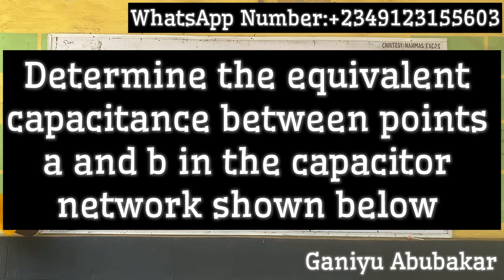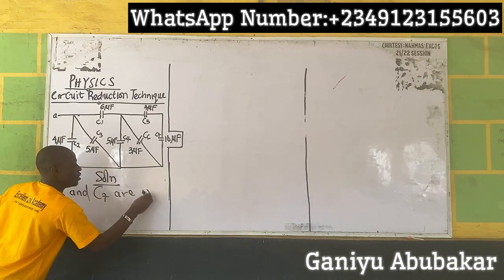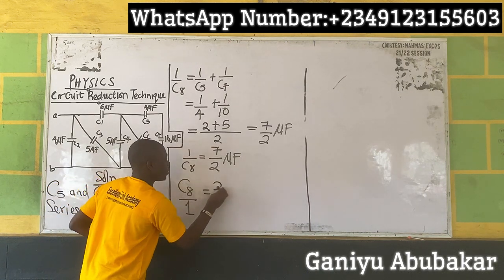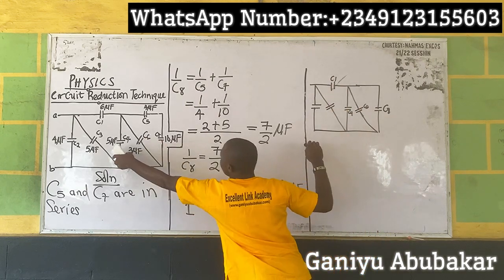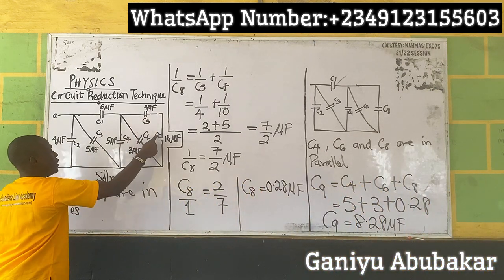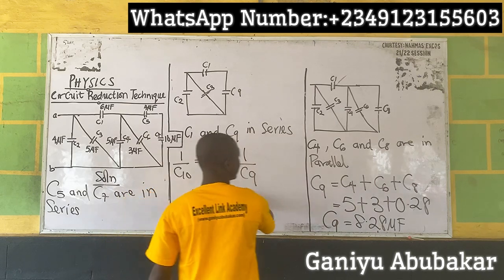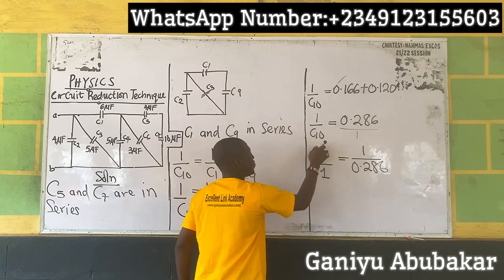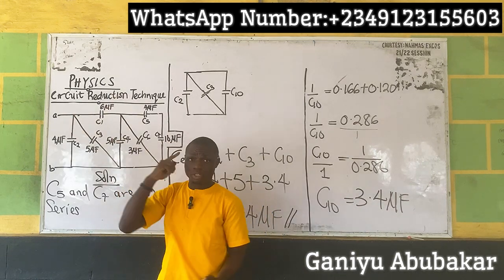Advanced Circuit Reduction for Capacitors | Infinite Ladders & Delta-Wye Part 4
In this advanced physics tutorial, we conclude our masterclass series on Capacitors with Part 4: Advanced Circuit Reduction Techniques. While Parts 1 through 3 covered foundational math, mixed networks, and node labeling, some elite-level exam questions feature infinite repeating ladders or complex triangular loops that require highly specialized reduction tactics. We show you exactly how to break down these high-scoring college and Post-UTME physics problems step-by-step.

We walk you through this high-yield advanced physics workspace step-by-step:

Spotting Advanced "Non-Reducible" Networks: We explain how to identify circuits that cannot be solved using simple series or parallel formulas alone. You will learn how to recognize infinite grids, ladder lines, and delta (triangular) loops.

Conquering the Infinite Ladder Network: We demystify the infinite repeating chain. We show you the brilliant algebraic assumption that unlocks this problem:

The Infinite Concept: Because the ladder is infinitely long, adding or removing one repeating unit from the front does not change the total equivalent capacitance (C_eq) of the network.

Setting Up the Quadratic Equation: We show you how to model the front end as a single unit in series/parallel with a load equivalent to C_eq, yielding a quadratic equation that you can solve cleanly.

Delta-Wye (Delta-Star) Transformations for Capacitors: When bridge networks are unbalanced and cannot be simplified, Delta-Wye is the ultimate tool. We show you how to convert three capacitors arranged in a delta loop into a star shape, letting you use standard series-parallel rules again.

Concrete Practice Problem Walkthrough: We solve a highly requested past exam question featuring an infinite ladder network. We write out the equations, track the algebra, factorize the quadratic equation, and discard the physically impossible negative roots to find the final capacitance.

Managing Units and Exponent Math: We provide a brief refresher on maintaining your microfarad (uF) and picofarad (pF) decimal conversions correctly throughout long, multi-step algebraic expansions.

Ultimate Revision Checklist: We wrap up the 4-part series by giving you a clear mental protocol for any capacitor exam question: identify simple paths, use node labeling for scrambled wires, check for bridge symmetry, and apply advanced reduction as a final tool.